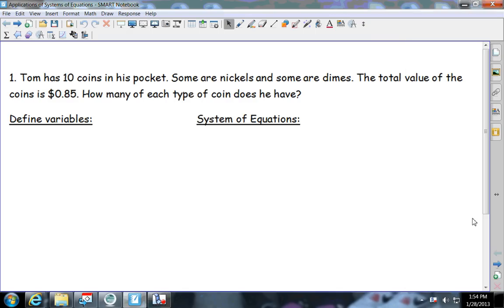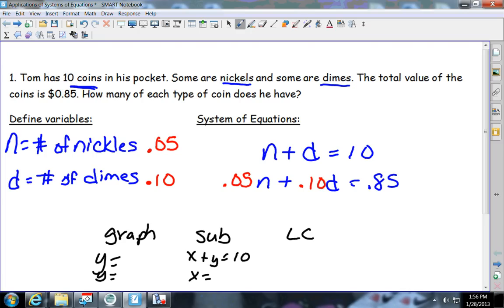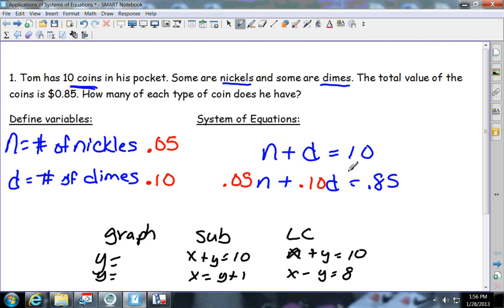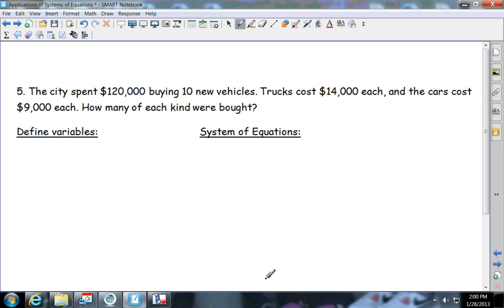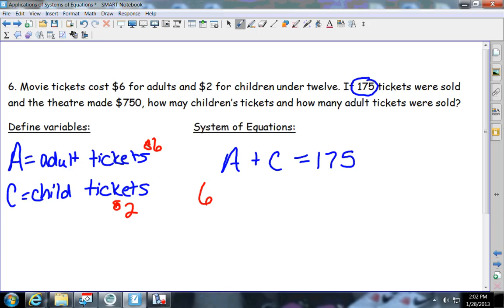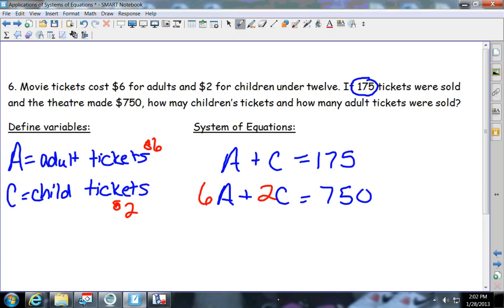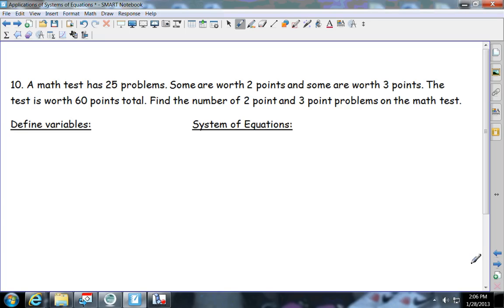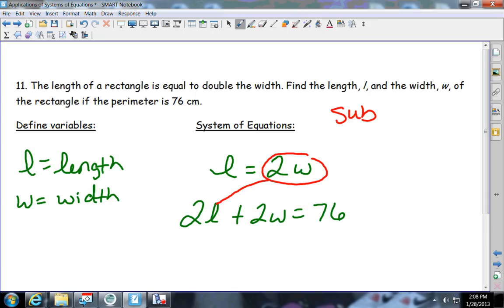Applications of Systems of Equations writing systems